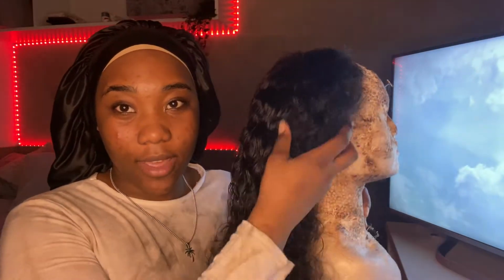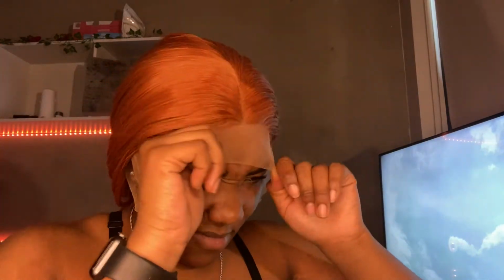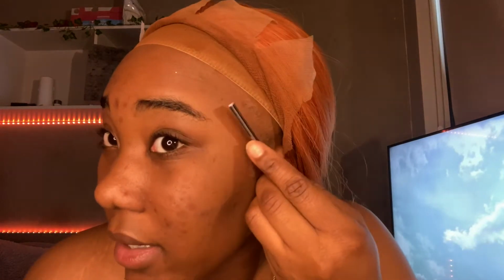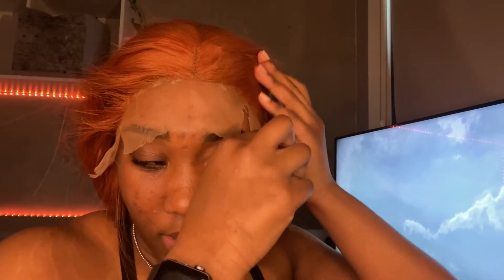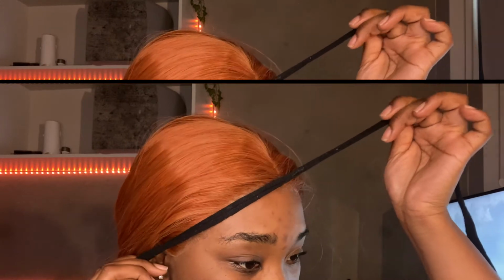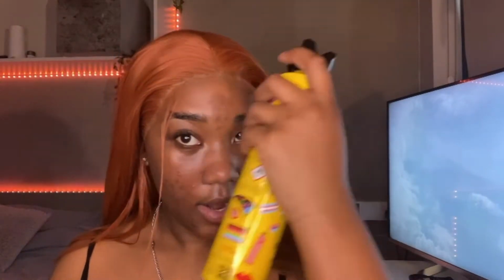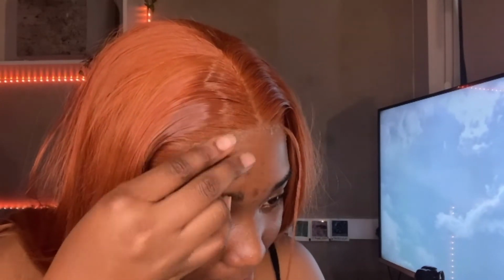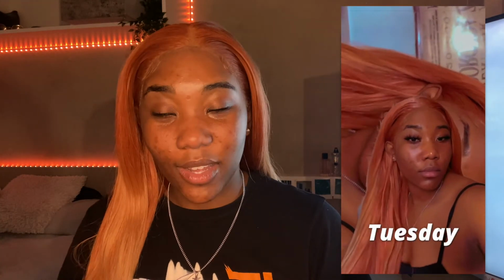£40 Synthetic wig install!//Amazon Wig //Xiweiya//24”// I’m in Love!!//Cheap lace front UK.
Hey guys :)
Uni has been kicking my butt but I've finally finished 1st year!
More videos coming very soon.
I hope everyone's okay and have been enjoying the sun.
Hope you enjoy :) Byeee

Link to hair

Other platforms:
Ticktock: @itssamaiyaaxo